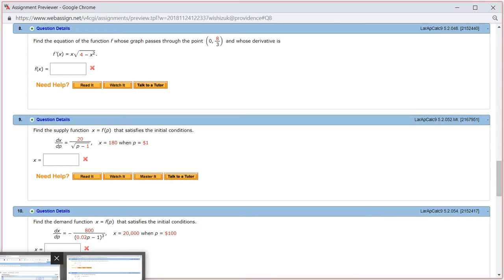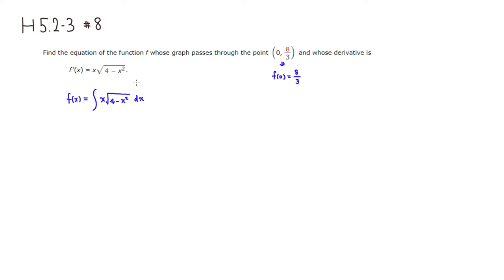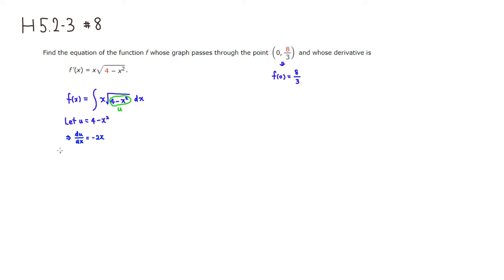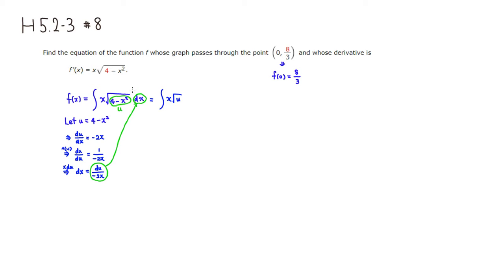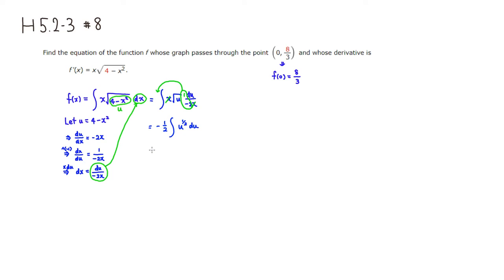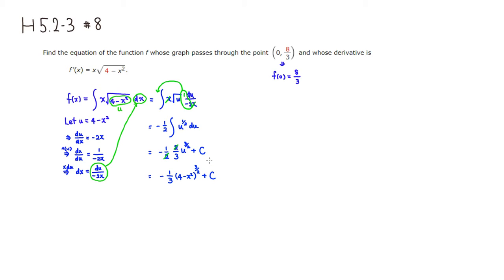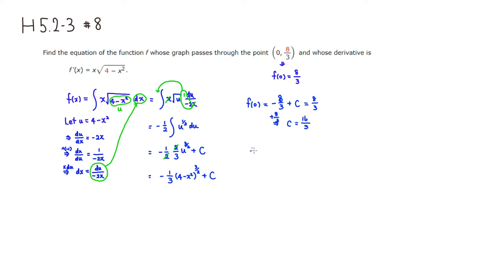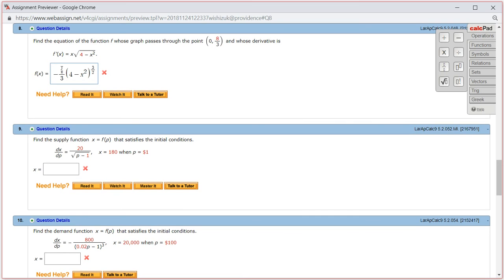MTH 109 H5.2-3 #8 (Fall 2018)